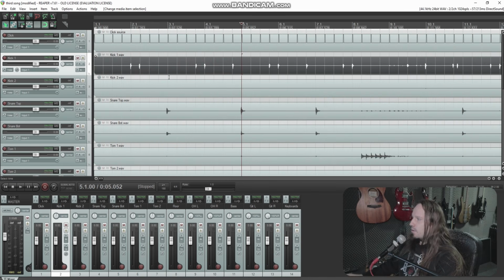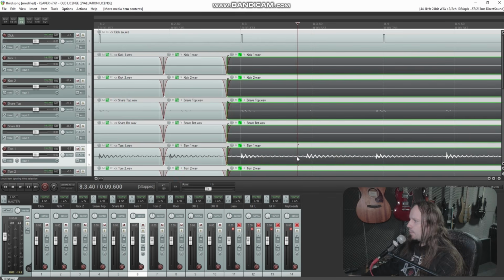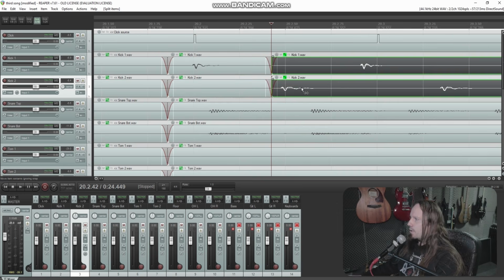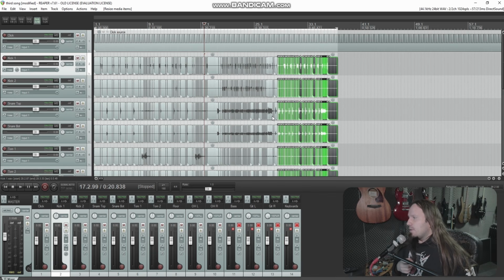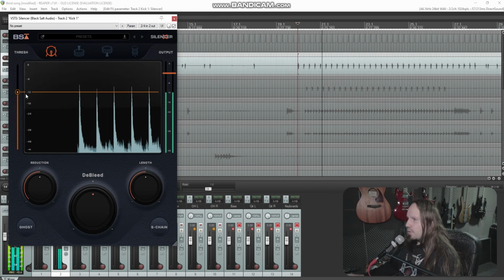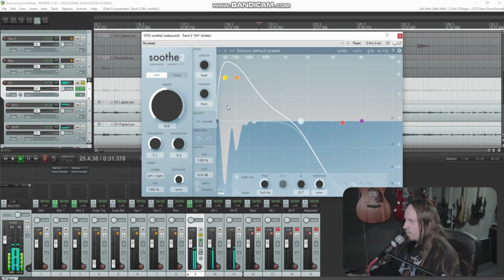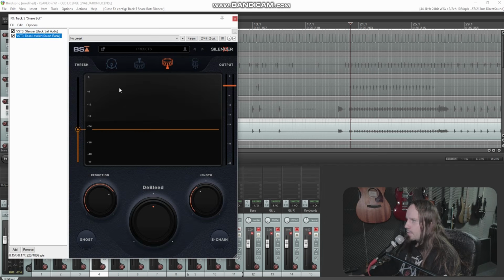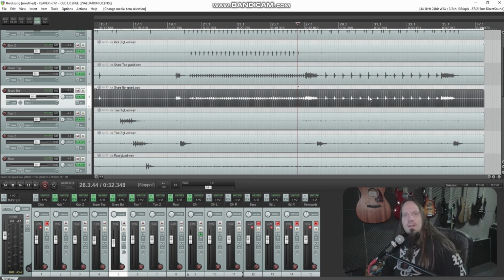Drum editing tutorial (REAPER). Make your live drums TIGHT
Wolfthrone Studios | Black Metal & Extreme Metal Recording Studio (Finland)

Wolfthrone Studios is a professional recording, mixing and mastering studio based in Ostrobothnia, Finland, specializing in extreme music such as Black Metal, Death Metal, Crust and Hardcore.

Founded in 2013, Wolfthrone Studios has recorded or mixed nearly 300 albums and hundreds of songs for underground metal bands.

The studio uses Genelec studio monitors, high quality microphones, analog rack gear and an analog mixing desk for tracking and mixing, combining analog character with modern production.

This is how I edit drums and more in REAPER. I thought it would be interesitng for you and other nerds out there to see how to do it in an effective way. There are also some other tips and tricks that I share along this tutorial.

🛒 WOLFTHRONE STUDIOS PRODUCTS

🥁 ANALOG DRUM SAMPLES FOR TRIGGER 2 – TAMA ROCKSTAR (MIJ)

If you are looking for raw, organic and truly analog drum samples for extreme metal, this pack was created with a completely different philosophy.

These samples are based on a vintage 1980's Tama Rockstar kit (Made in Japan), processed entirely through analog outboard gear and even recorded through a 1979 cassette recorder to capture that authentic 90's Black Metal character.

No modern digital processing – just pure analog tone, saturation and imperfection.

Designed for use with Slate Trigger 2 and perfect for Black Metal, Death Metal and other extreme genres where you want a dark, dirty and old-school sound.

🥁 80's TAMA ROCKSTAR (MADE IN JAPAN) DRUM SAMPLES

If you want to use drum samples from a vintage 1980's Tama Rockstar drum kit (Made in Japan), professionally sampled at Wolfthrone Studios, you can get them here:

Great for Black Metal, Death Metal, Crust, Hardcore and other extreme music productions.

🌐 WOLFTHRONE STUDIOS

Black Metal Mixing Tutorial
Death Metal Recording and Mixing
Extreme Metal Music Production
Analog Recording Studio Finland